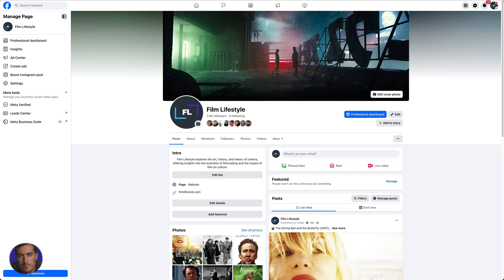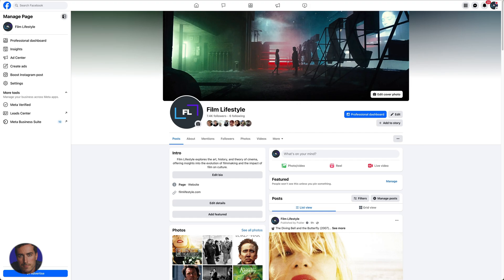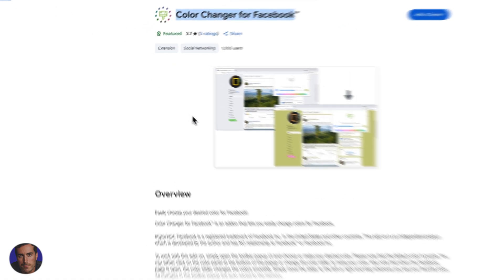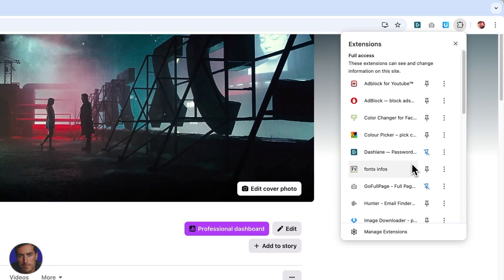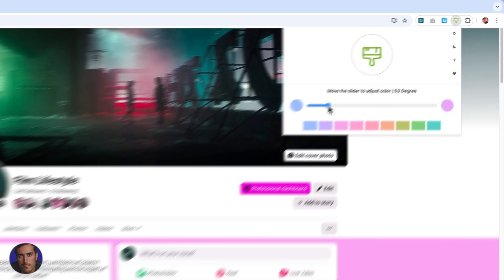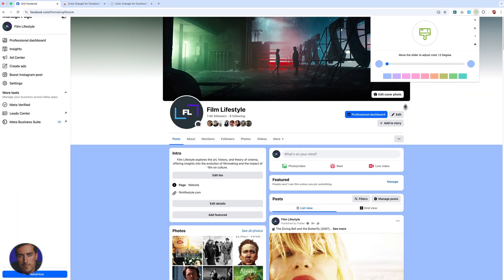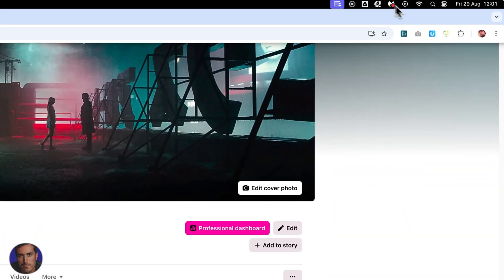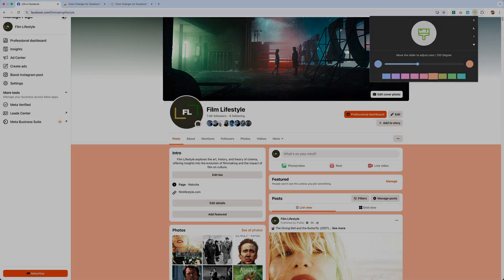How to Change Your Facebook Color Scheme (QUICK Way)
Want to change your Facebook color scheme in Google Chrome? In this tutorial, I’ll show you how to use a simple Chrome extension to customize Facebook’s look with any color you like.

Timestamps:
00:00 - Intro
00:08 - Default Facebook color scheme
00:26 - Using a Chrome extension
00:51 - Installing Color Changer for Facebook
01:30 - Pinning the extension
02:00 - Changing Facebook colors
02:35 - Testing different color options
03:10 - Dark mode vs light mode
03:40 - Wrap-up

▬▬▬▬ Links & Resources ▬▬▬▬

▬▬▬▬ Video Transcript ▬▬▬▬

This is Matt and this is a video on how to change your Facebook color scheme in Google Chrome.

I’m on my Facebook profile, on one of my pages. You can see the normal default background with the standard white and gray tones.

To change this color scheme, whether you’re on your profile, a page, or a group, you can use a Chrome extension. These are small add-ons for the Google Chrome browser that add extra features.

The one I recommend is called Color Changer for Facebook. I’ll include the link in the video description so you can install it from the Chrome Web Store.

To install, click Add to Chrome and then confirm by selecting Add Extension. Once it’s installed, reload your Facebook page and you’ll notice the background color has already changed.

Next, click the puzzle piece icon in the Chrome toolbar to view your extensions. Find the Color Changer for Facebook and pin it so it’s always visible. You’ll see a paintbrush icon in your toolbar.

Click the paintbrush and you’ll see a panel with color options. You can slide through and instantly change Facebook’s background to any shade you like—green, purple, pink, blue, and more. Even your profile picture tones may shift slightly with the new background.

There’s also a dark and light mode option in the extension settings. Note that this is separate from Facebook’s built-in dark mode, which I’ve covered in another video.

And that’s it. That’s how to change your Facebook color scheme using a Chrome extension.